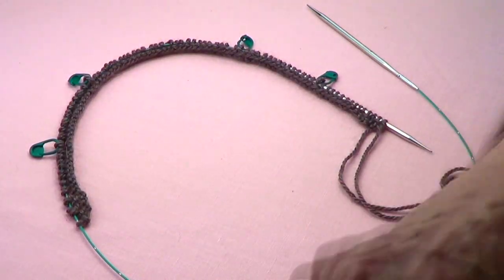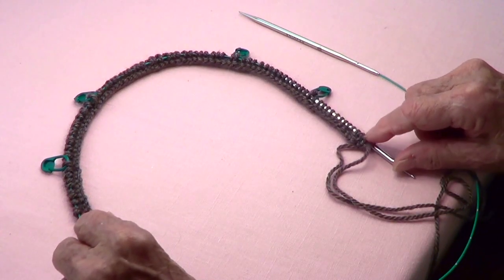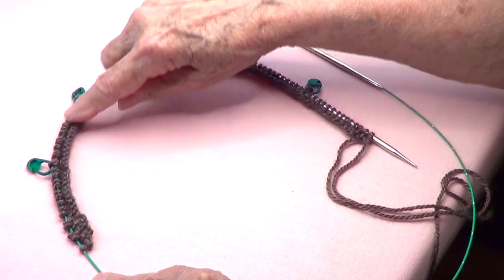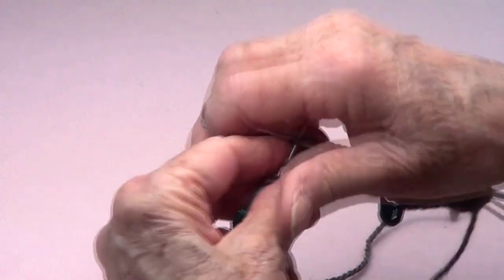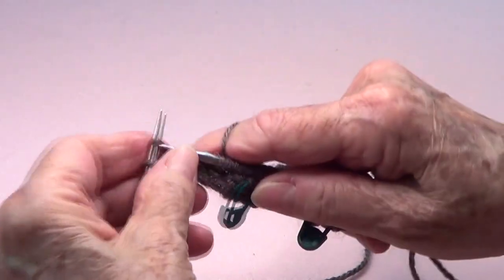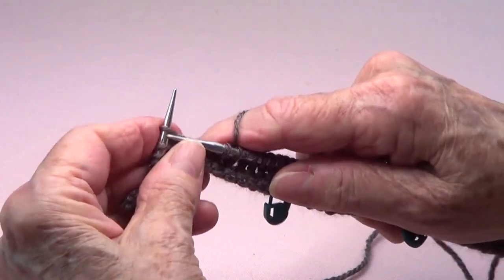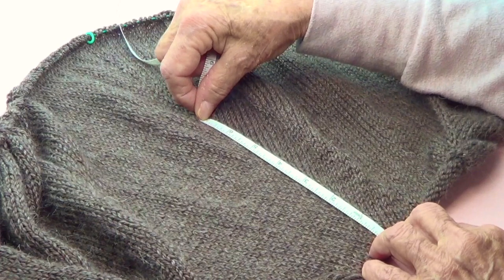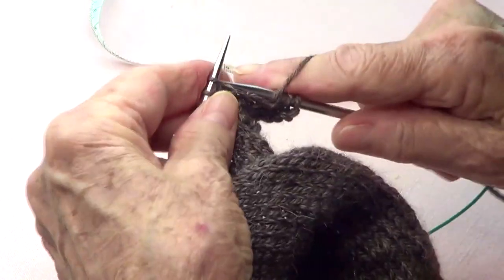Outlander Knitted Cape Video Tutorial with Instructions FREE - With Knitcrate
We are ready! The Outlander-Style knitted caplet tutorial is now done and ready for you to knit.  Joanne got really inspired while watching the series and we even had a live broadcast featuring various knitting project ideas inspired by movies and series.
This project was created with the gorgeous yarn from Audine Wools  ‘Calm’ via our Knitcrate yarn subscription.
Getting our Knitcrate box in the mail every month truly feels like a blessing, like you’re getting a gift every month. This is particularly true fon yarn-aholics like us.

Follow along with the instructions:

Instructions:
2 KnitCrate Audine Wools Calm DK yarn
7US (4.5) long cable circular needles like these
k=knit
p=purl
m1=make one by picking up the strand between 2 stitches and knitting it through the back,
       creating a new “twisted” stitch.
cs=center stitch, the one between the 2 add stitches.
pm= place marker or pass marker.
Always, on every row, the first 4 or 5 stitches are seed stitch,
Set up rows:
2.- (k,p,k,p,k) purl until 5 stitches left. Last 5: (k,p,k,p,k).
Row 1.- (k,p,k,p), k to marker, -M1, pm, K1, M1-, k to marker, -M1, pm, K1, M1-,
             k28, -M1, pm, K1, M1-, k to marker, -M1, pm, K1, M1-, k to last 4. Last 4: (p,k,p,k).
Row 2.- (k,p,k,p,k) purl until 5 stitches left. Last 5: (k,p,k,p,k).
Repeat these 2 rows for 7”, measured on the add on part.
Then keep on working and adding stitches by m1 on each side of the middle stitches, on EVERY OTHER right side row, until 12” from the start.
Bind off softly.
Pick up 88 stitches on the right side of the neck. (From the back stitch of every chain like stitch).
Work seed stitch for 14 rows or so. Bind off on the 15th, very softly.
Weave in the ends and block.